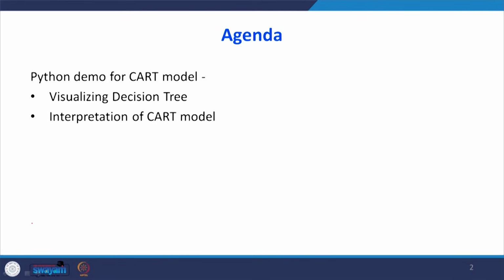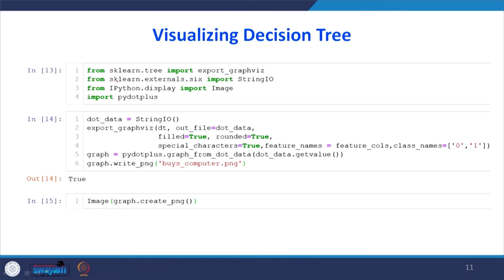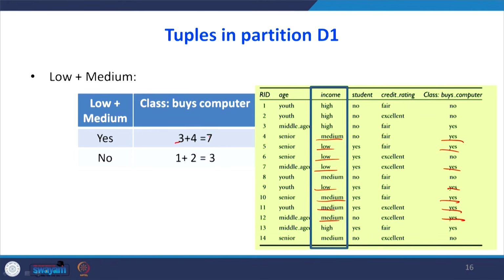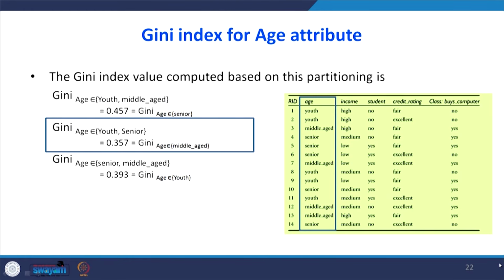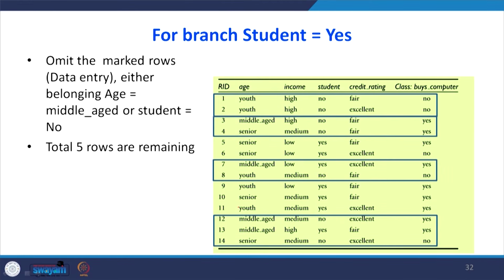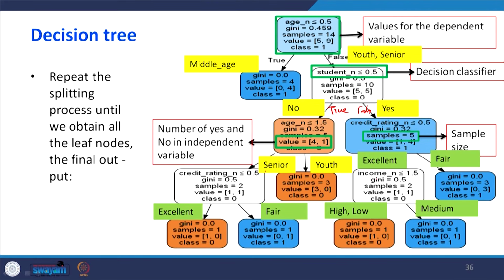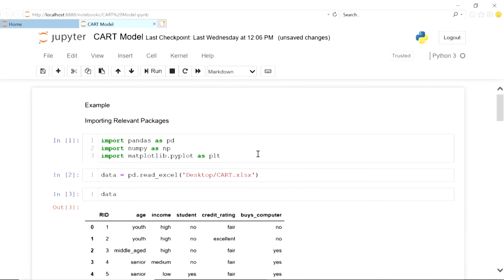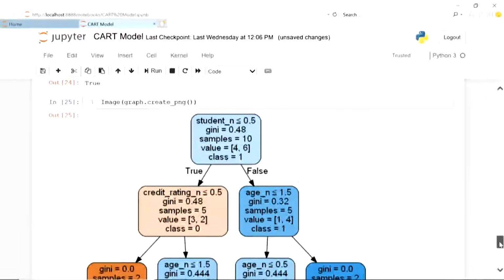Lec 60, Classification and Regression Trees (CART) - III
Decision tree, attribute selection measures, entropy calculation, CART model, Gini Index, solved example, python demo, visualizing decision tree.